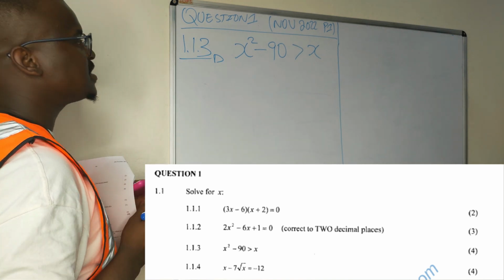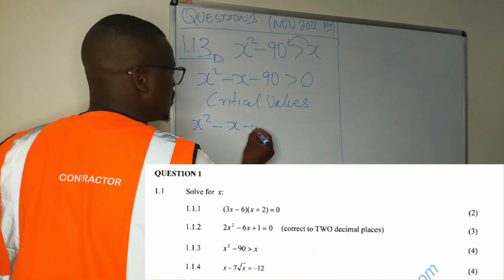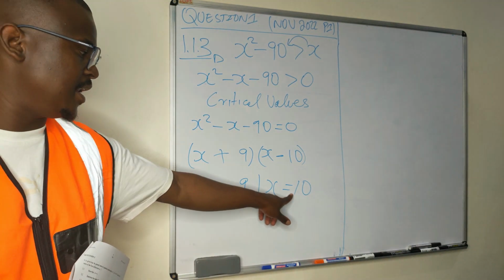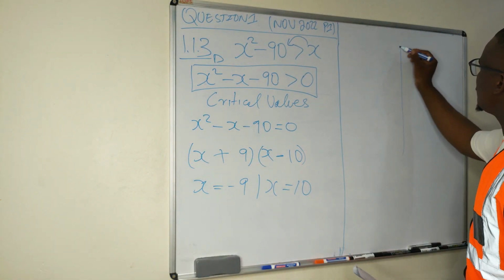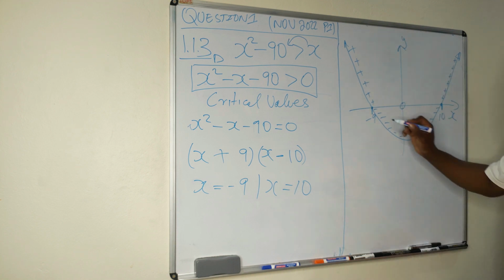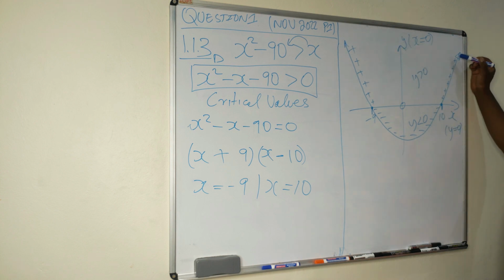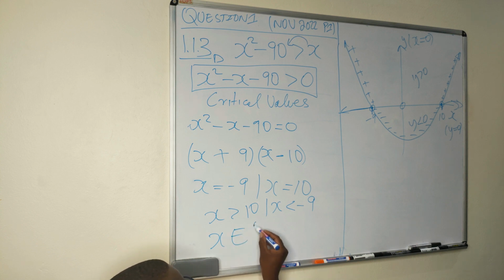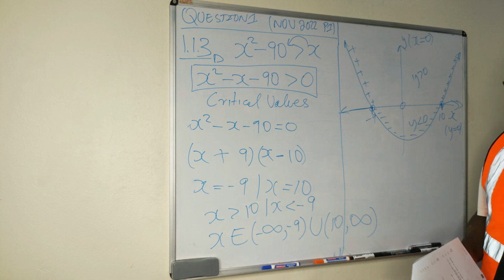B | 1.1.3 Solve for x (Quadratic equations involving inequalities) : NOVEMBER 2022 GRADE 12